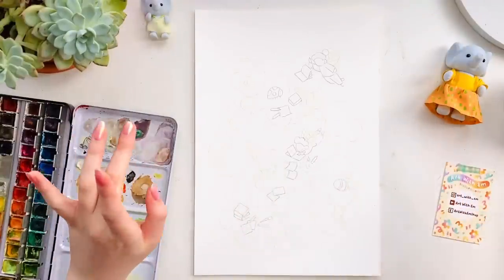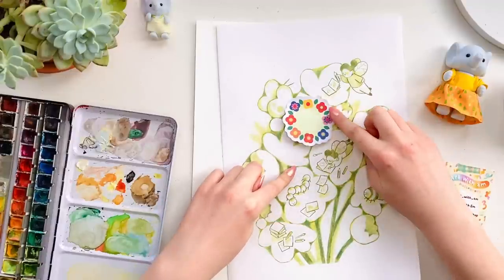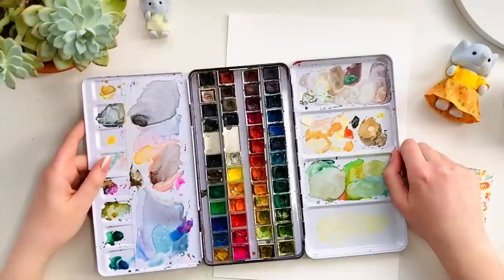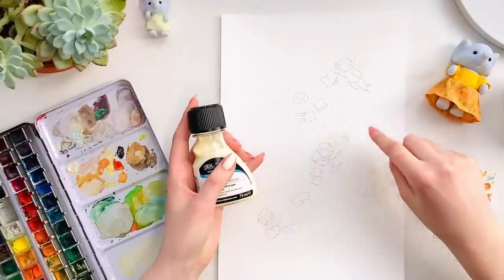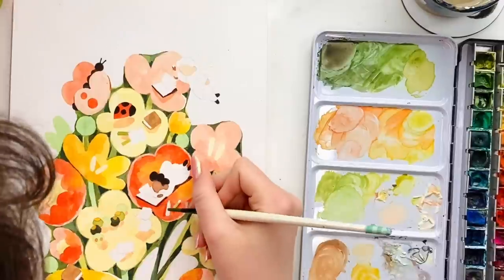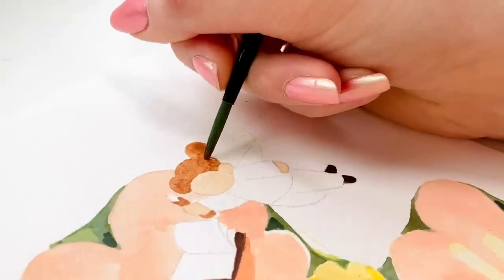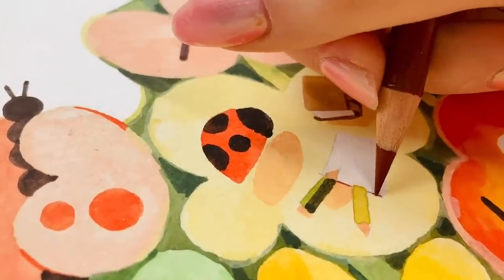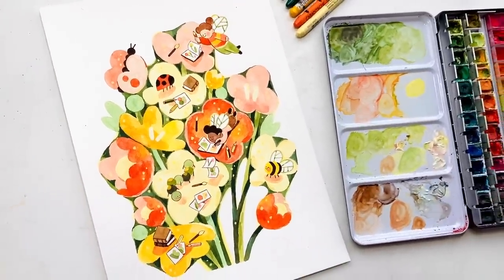Draw With Me | Chatty Q&A special!